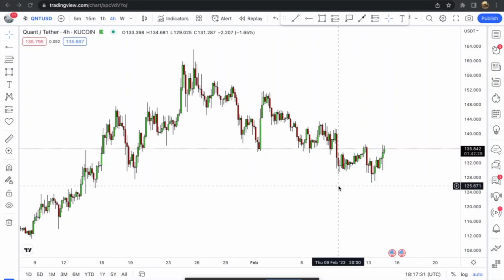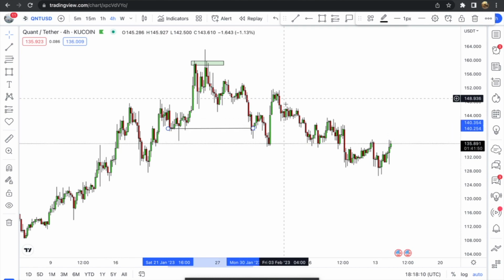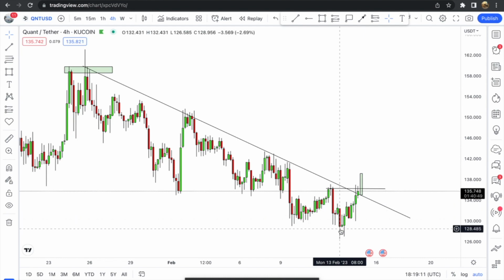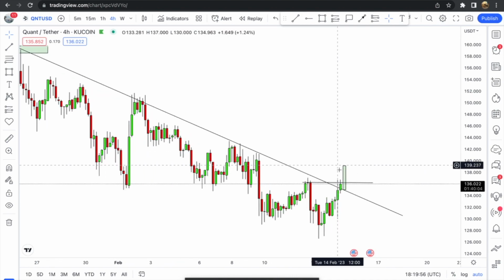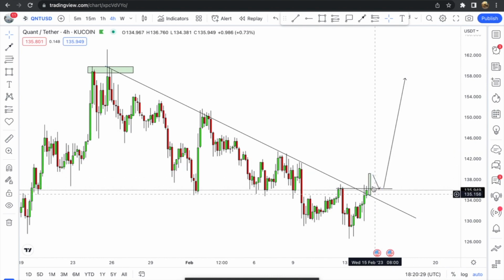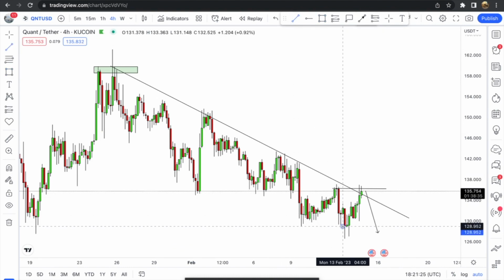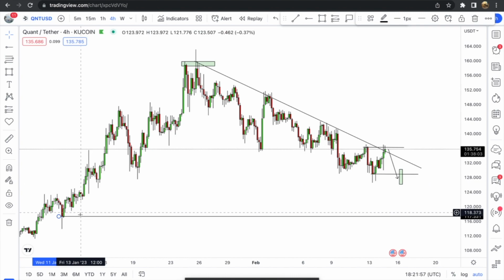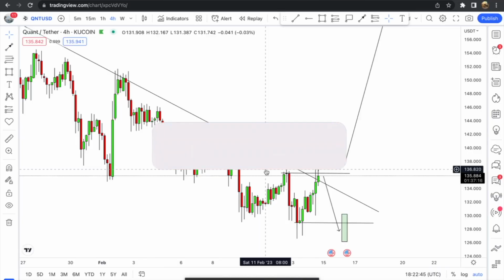QUANT PRICE PREDICTION 2023 - QNT BULLISH OR BEARISH? - QUANT ANALYSIS - QNT PREDICTION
QUANT PRICE PREDICTION 2023 - QNT LOOKING BULLISH OR BEARISH? QNT PREDICTION - QUANT ANALYSIS - QUANT CRYPTO - QNT COIN PREDICTION

TODAY WE ARE DIVING INTO QUANT, QNT. WE COVER THE TECHNICAL ANALYSIS BEHIND QUANT TODAY. MY PRICE PREDICTION ON QUANT IS NO HOPIUM AND BASED ON THE CURRENT MARKET STRUCTURE THAT WE CAN SEE. I TRADE PURLY BASED ON PRICE ACTION, NO INDICATORS.